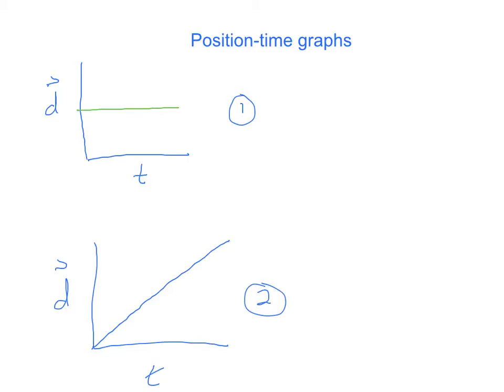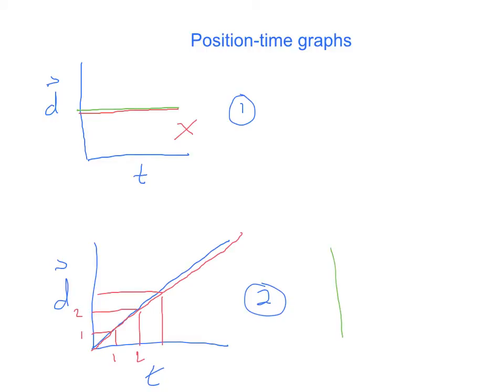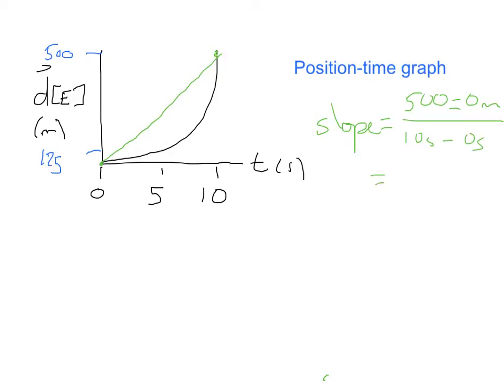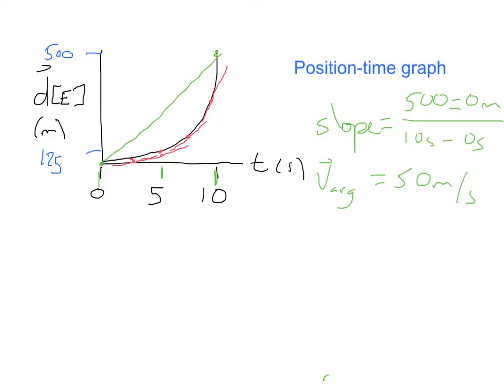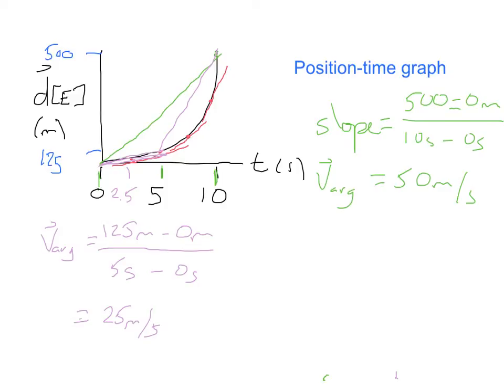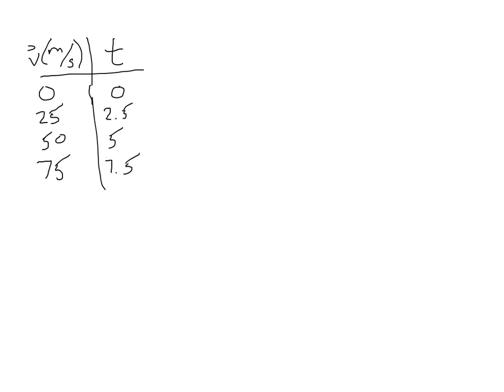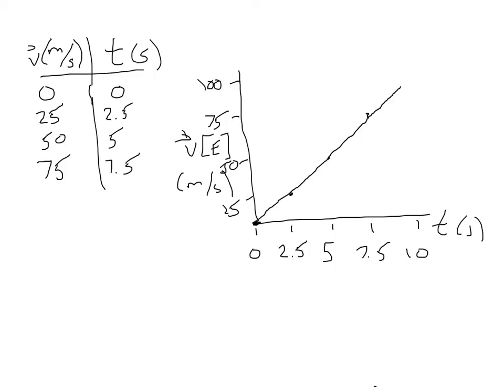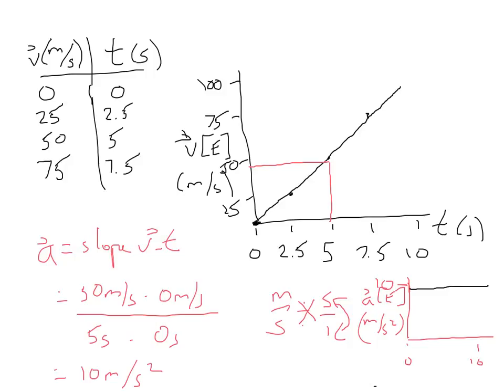d-t to v-t to a-t graphs 3U physics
Kinematics: converting position-time graph to velocity-time graph to acceleration-time graph.